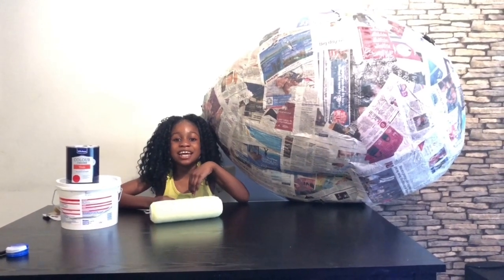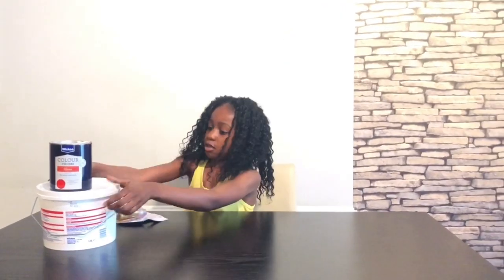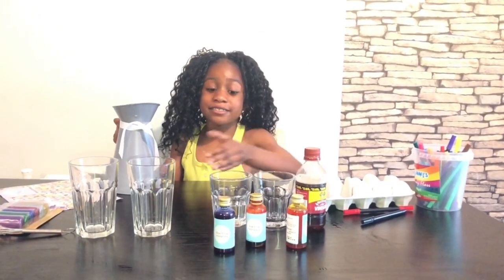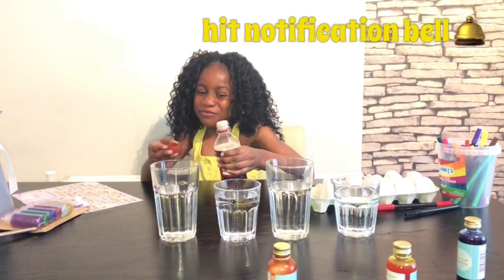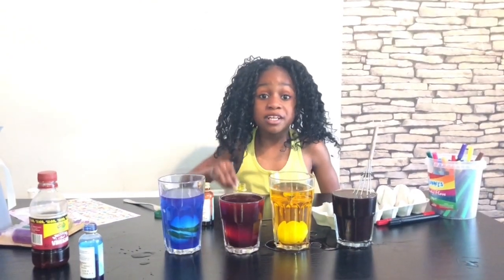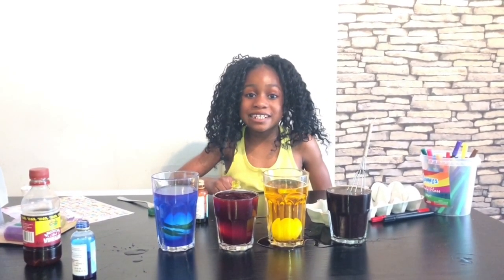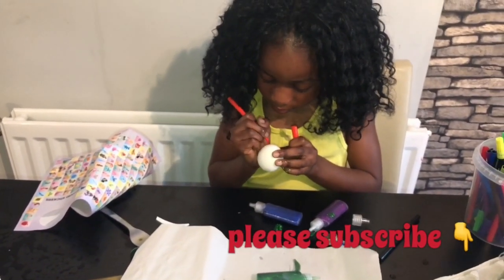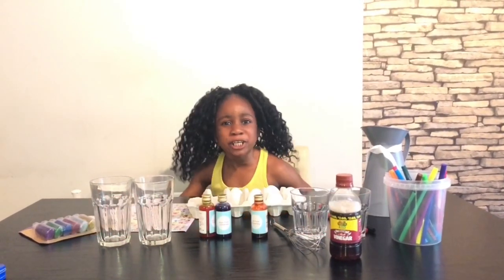Easter Egg Coloring & Decorating | How to Dye & Decorate Easter eggs with Disney Princess Stickers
About me:
I love dancing, doing challenges, having fun and watching other kids youtube channeI so i begged my mom to start my own Youtube channel. yaaaay
I post new videos every Wednesday so don't forget to like, comment ,share and subscribe to my channel guys, the subscribe button is free hit it NOW NOW NOW!! so you can become part of the Mimi Squad!

Best Easter Egg Coloring & Decorating while you learn How to Dye & Decorate Easter eggs with Disney Princess fun for kids Easter Crafts.

Best Easter Egg Coloring & Decorating with PJ Masks, Frozen, Spider-man, Trolls and Disney Princess surprise Easter Eggs
Stickers and Food Coloring , Frozen, Spider-man, Trolls and Disney Princess surprise Easter Eggs stickers, silly faces, Dudley's egg spinner, temporary tattoos and glitter! Minai decorates Easter eggs different colors using food coloring and then adds some super cool decorations to make coloring Easter eggs beautiful and awesome. At the end of this Easter video you can find out how to hard-boil eggs as well.

How to hard boil eggs (Kids please ask for help or permission from mommy or daddy):

 #1. Put eggs in sauce pan and cover in 1-2 inches of cold water. #2. Slowly bring to a boil
#3. Turn off heat and cover for 10-12 minutes (depends on altitude, oven, & other factors).
#4. Drain and rinse with cool water to stop the cooking & bring the temperature down.
#5. Once the eggs are cooled, have fun decorating and dyeing your eggs for a magical Easter celebration!